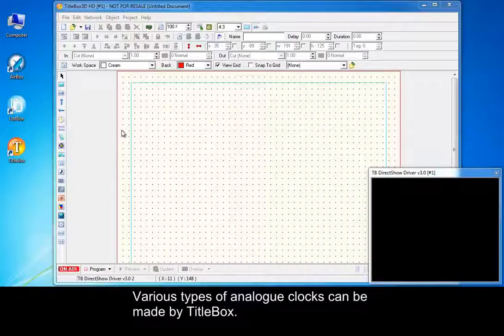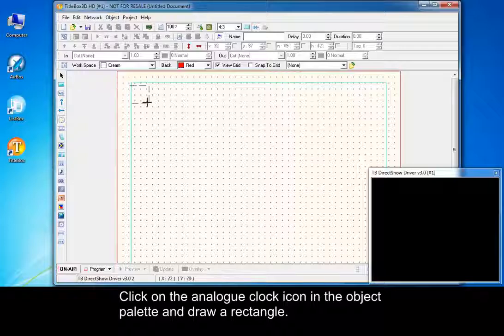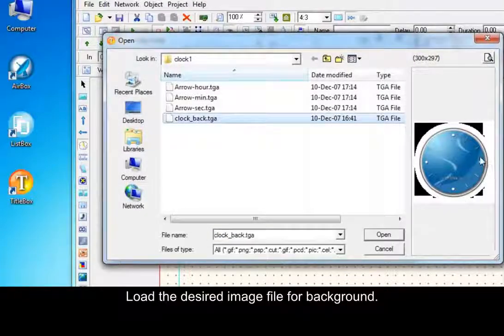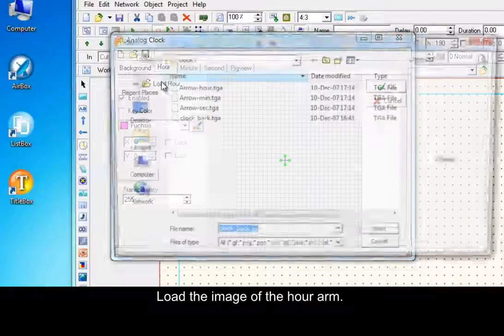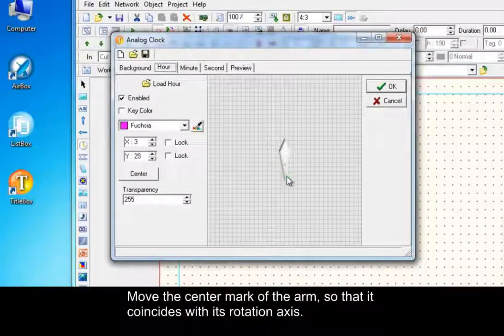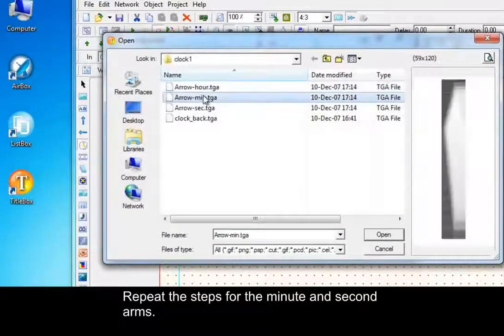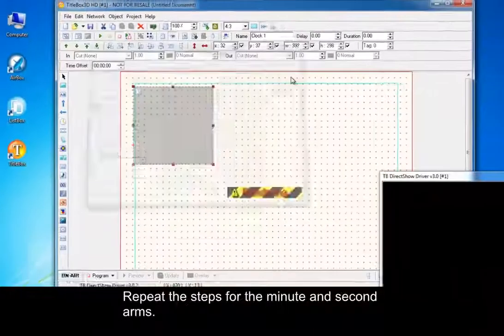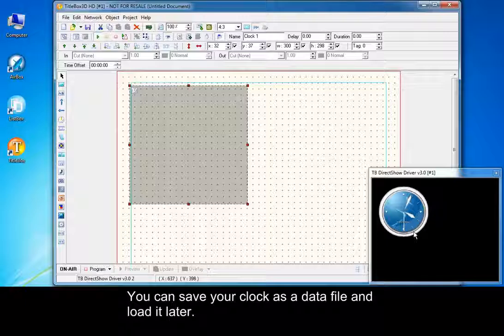Title Box Analogue Clock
This video shows you how to use the TitleBox analogue clock.